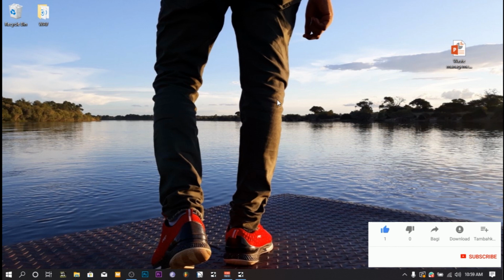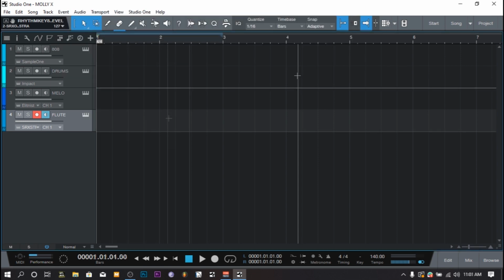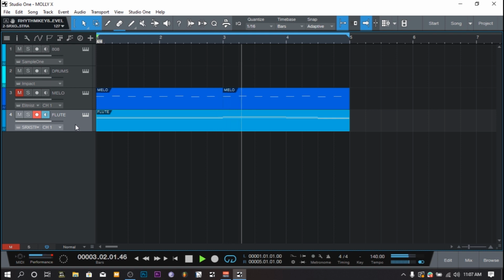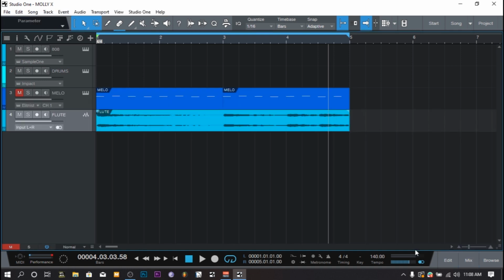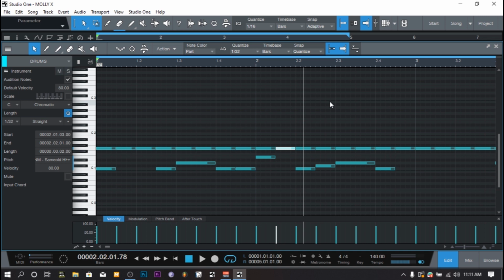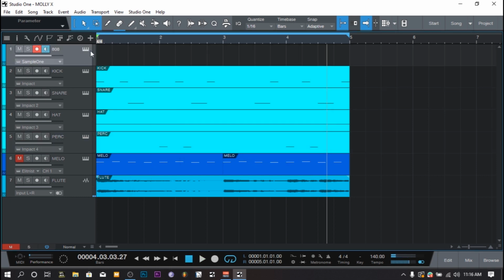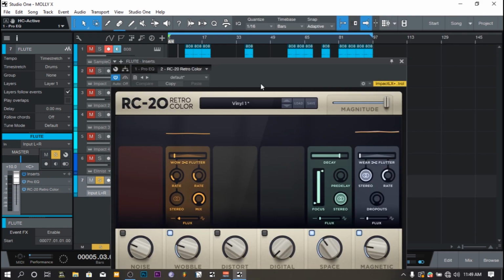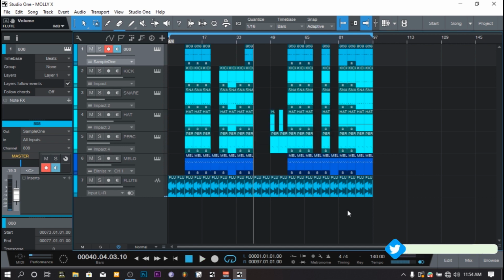STUDIO ONE 4, BEGINNER MAKING A HIP HOP/ TRAP BEAT FROM SCRATCH 2020